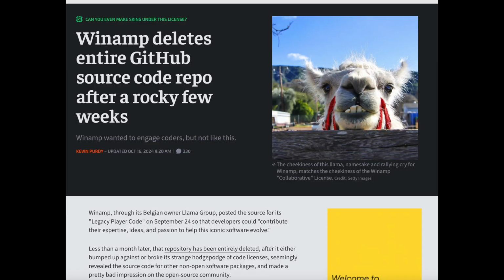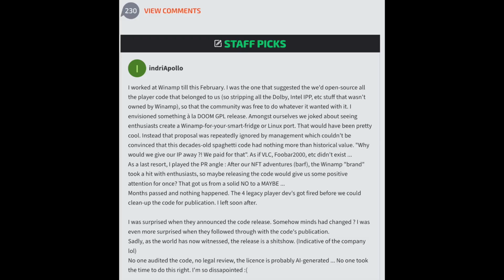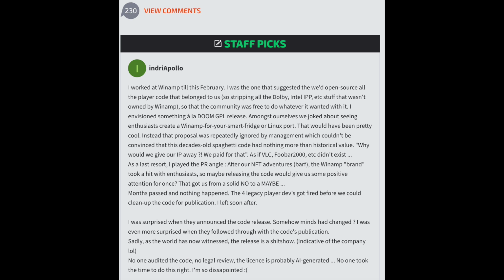Winamp Shows Us How Not to do an Open Source Release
Winamp was released as open source–kinda sorta. Then it was taken down.

A Short Due Diligence Checklist for Corporate Open Source Releases:
-Make sure it makes business sense to do the release.
-Avoid including third party code in the release (or clear all the rights to include it–which can be tricky).
-Don't release code embodying inventions in patents you care about enforcing.
-Avoid naming the code in a way that uses your commercial brand.
-Sanitize code to eliminate personal or confidential information.
-Consider any US export control requirements (mostly for encryption).
-Make sure the code is documented well enough so you won't be embarrassed about your work.
-Use a major open source license.
-Use a CLA or code of conduct as needed.